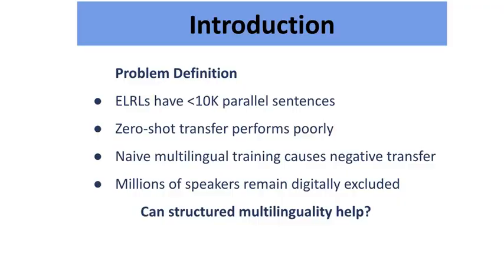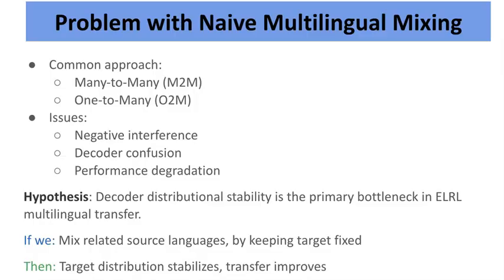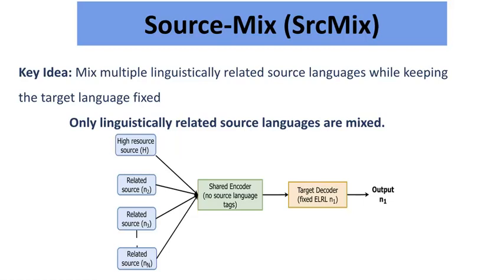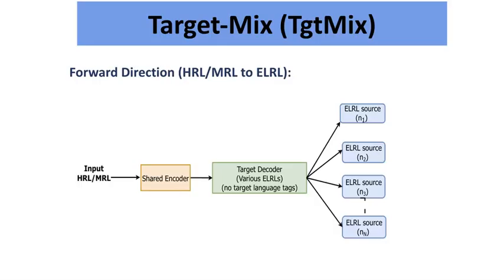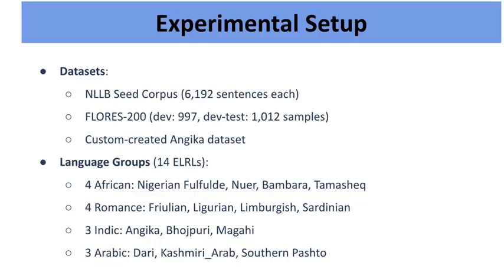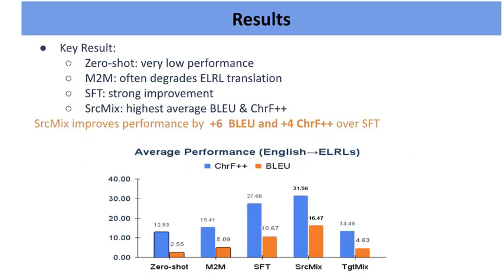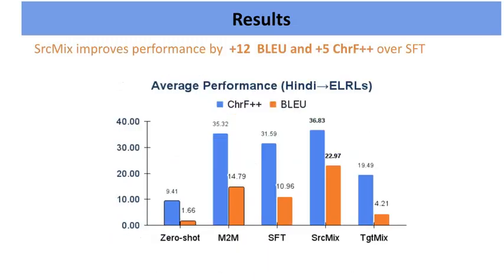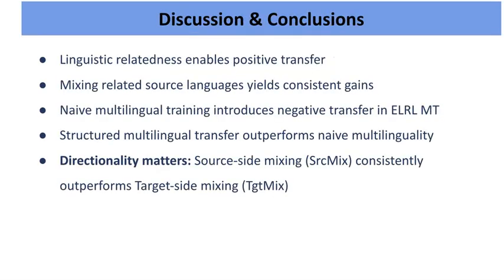SrcMix: Mixing of Related Source Languages Benefits Extremely Low-resource Machine Translation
SrcMix: Mixing of Related Source Languages Benefits Extremely Low-resource Machine Translation (SIGTYP2026)
Authors: Sanjeev Kumar, Preethi Jyothi and Pushpak Bhattacharyya

Multilingual models are widely used for machine translation (MT). However, their effectiveness for extremely low-resource languages (ELRLs) depends critically on how related languages are incorporated during fine-tuning. In this work, we study the role of language mixing directionality, linguistic relatedness, and script compatibility in ELRL translation. We propose SrcMix, a simple source-side mixing strategy that combines related ELRLs during fine-tuning while constraining the decoder to a single target language. Compared to its target-side counterpart TgtMix, SrcMix improves performance by +3 ChrF++ and +5 BLEU in high-resource to ELRL translations, and by +5 ChrF++ and +12 BLEU in mid-resource to ELRL translations. We also release the first Angika MT dataset and provide a systematic comparison of LLM (Aya-101) and NMT (mT5-Large) models under ELRL settings, highlighting the importance of directional mixing and linguistic compatibility.